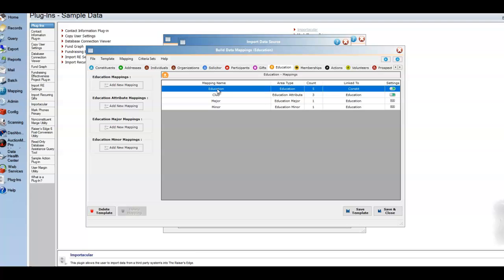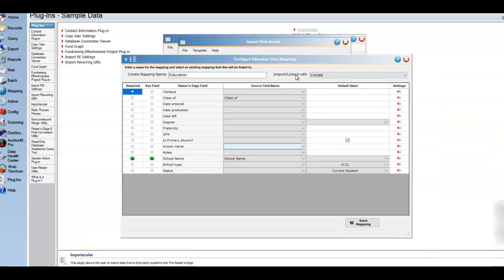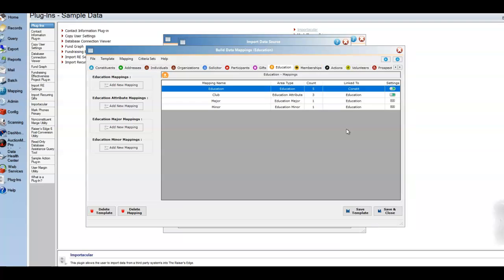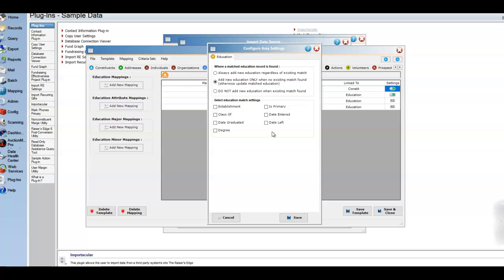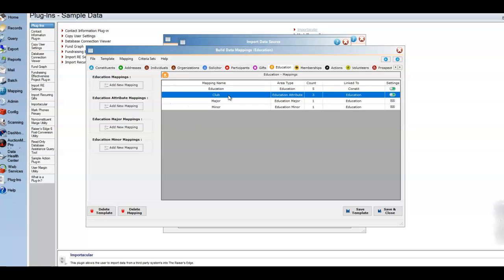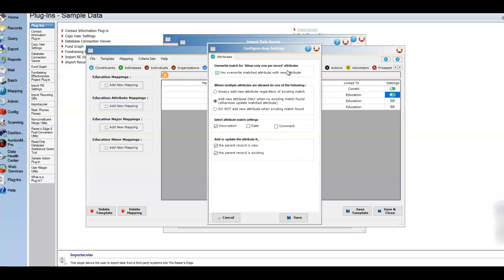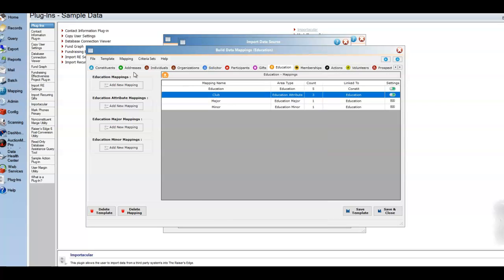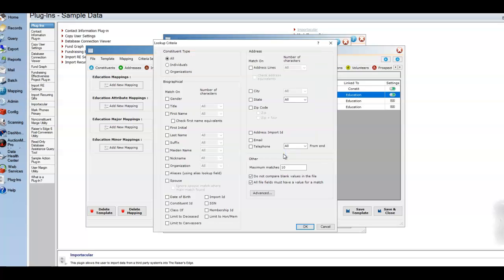Education Relationships demo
Learn what the Education Relationships data destination can do for you!